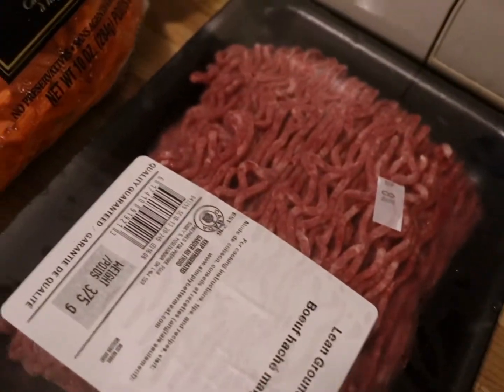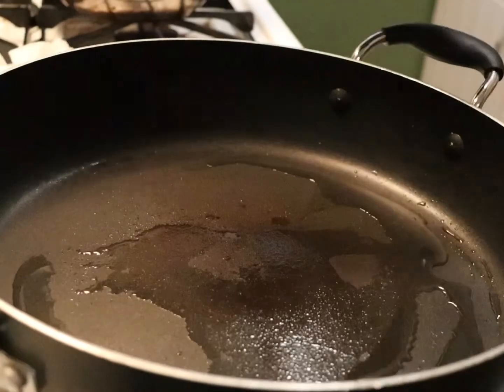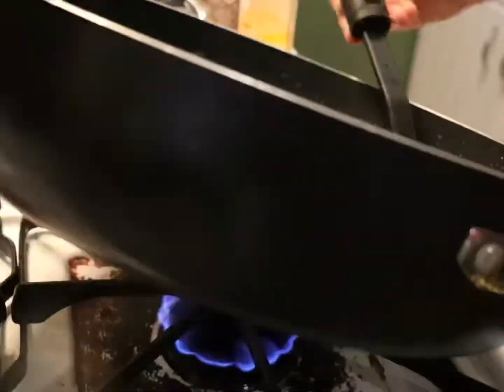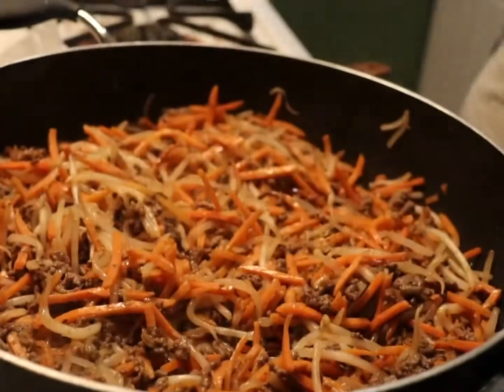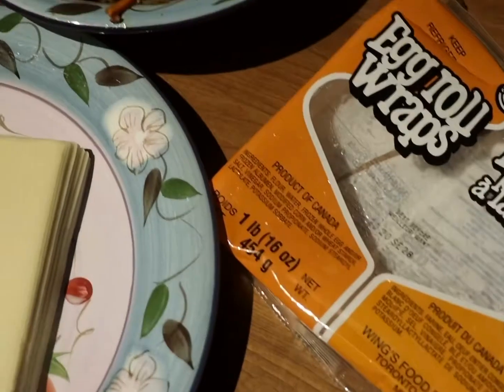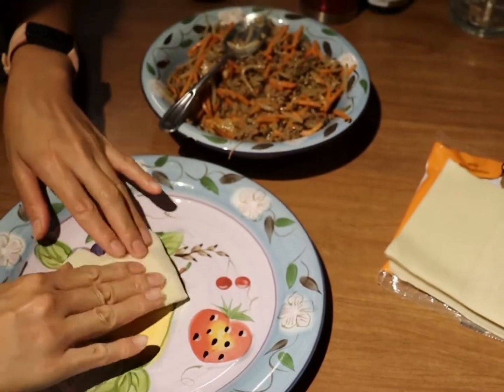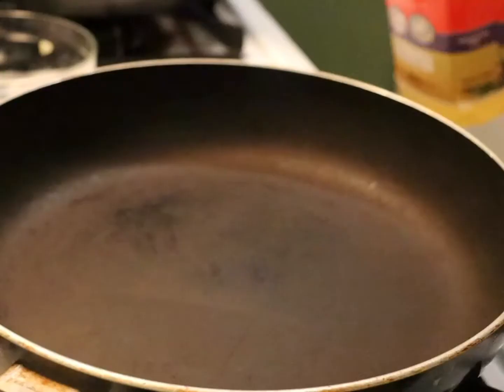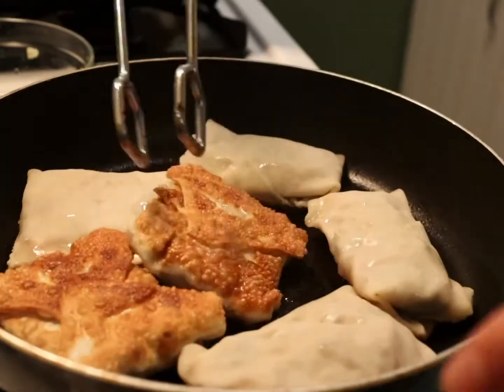Homemade Egg Rolls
Ingredients:
                 17 pcs of egg roll wraps
                 375g Lean ground beef,
                 454 g bean sprout,
                 3/4 of 284g/10z. shredded carrots
                 5 cloves garlic, 1 medium onion, 1 tbsp of coconut oil
For seasoning:
                 1 beef cube, a pinch of salt
                 1/4 Italiano seasoning
                 1/4 ground black pepper
                 1 tsp chili powder
To pan fry:
                 1/4 cup of vegetable oil for each batches and 1 tbsp for the last batch
                 Medium-High heat for 2-3 minutes.
Tips:
            For cooking the meat and veggies use high heat. Let the filling cool down before putting on the wraps and try to eliminate the sauce in the filling because it will rip apart your wraps. For dip sauce, I used sweet chili.